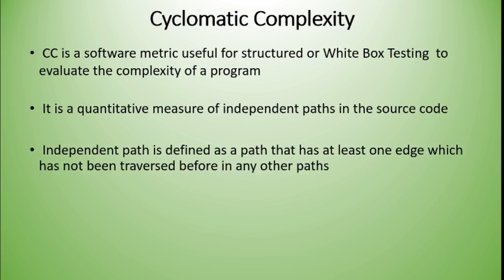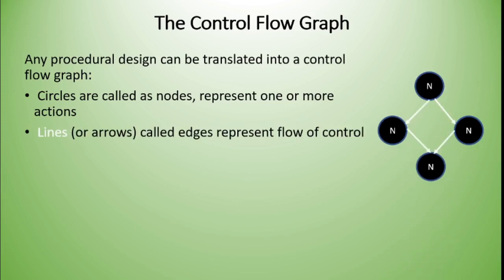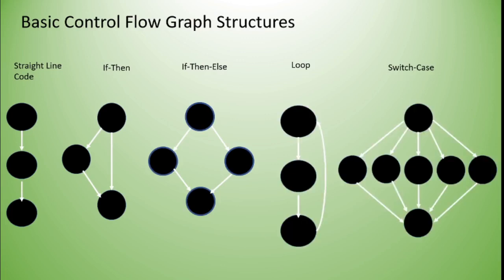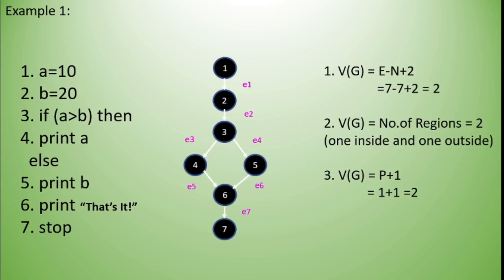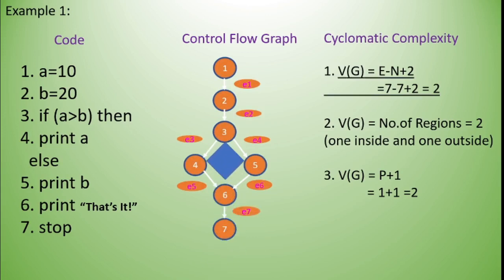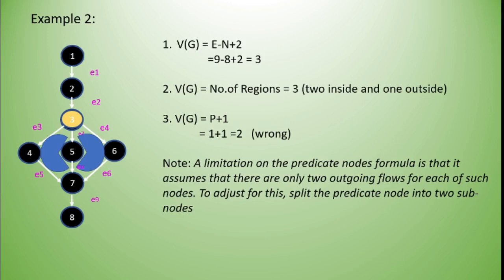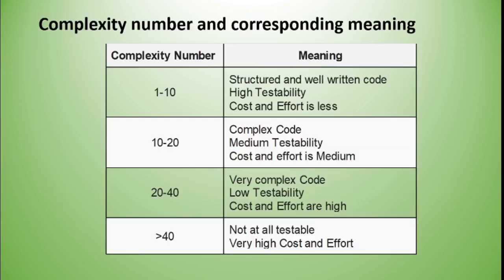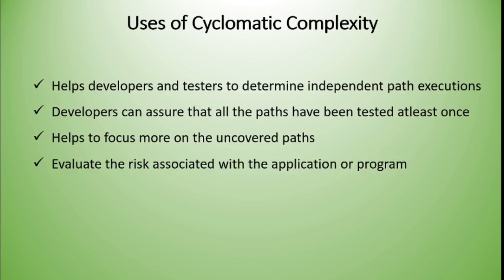MCA_SLO_RTS